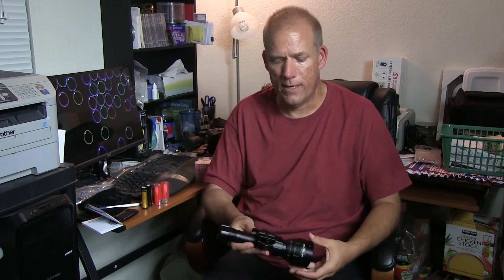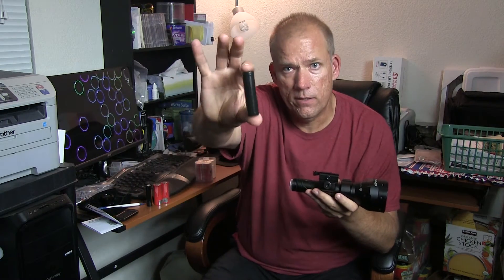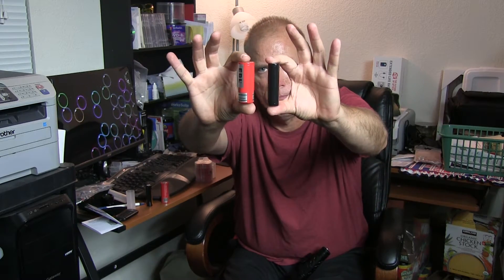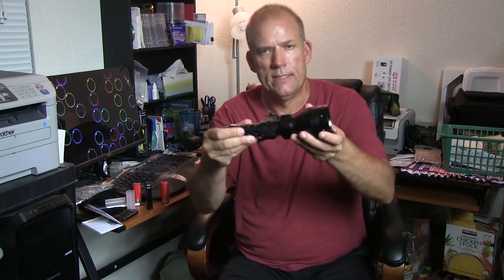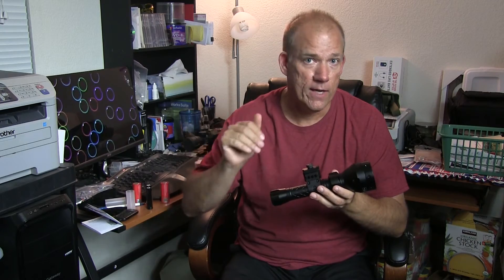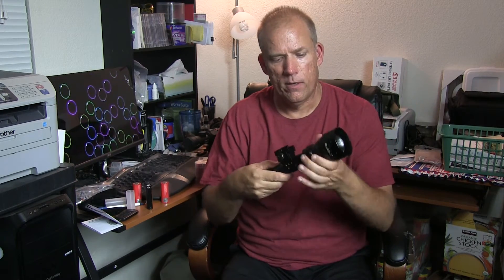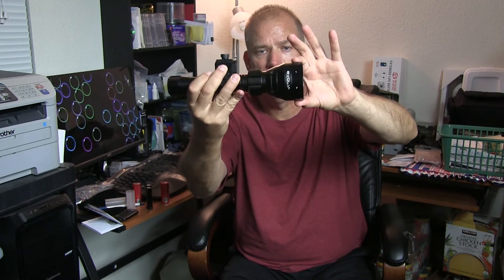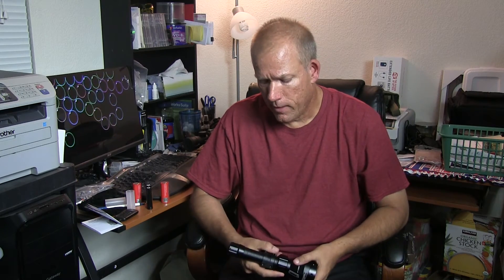Evolva Future Technology IR T67 Infra Red Illuminator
A video on the Evolva T67. Yep, I misspelled technology.